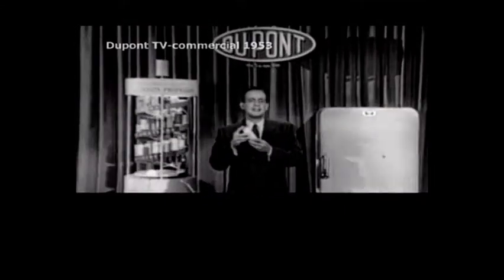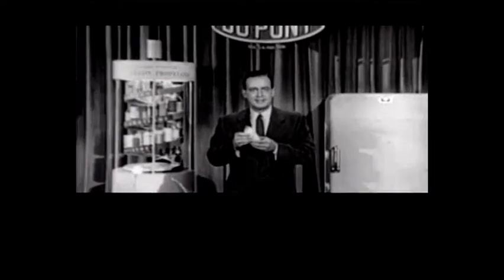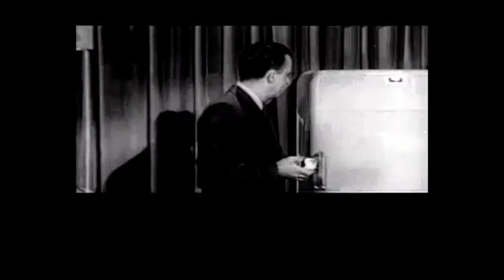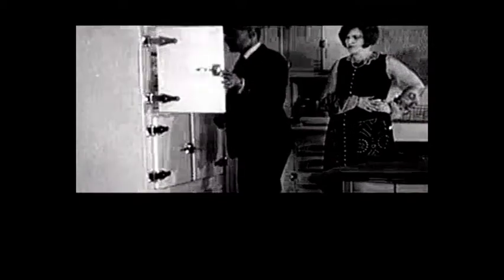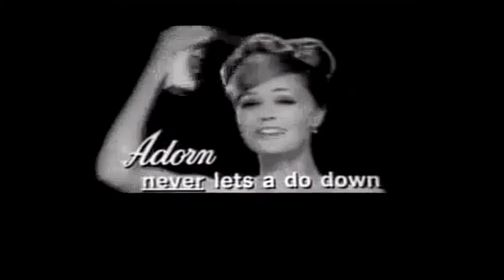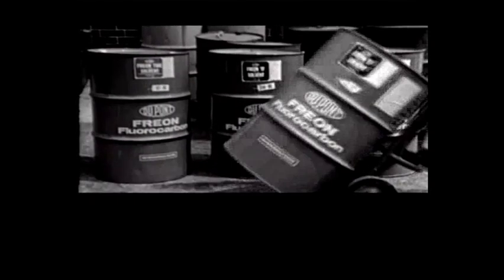freon flix (Captioned)